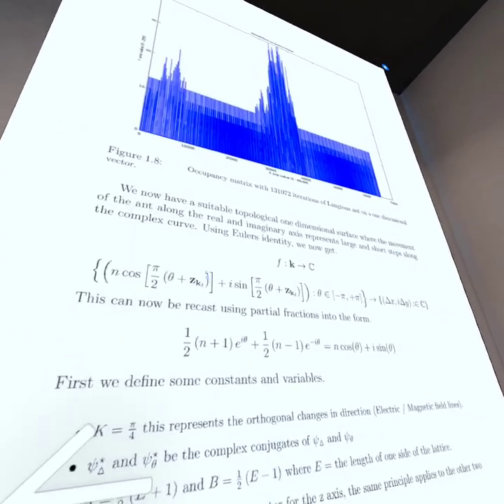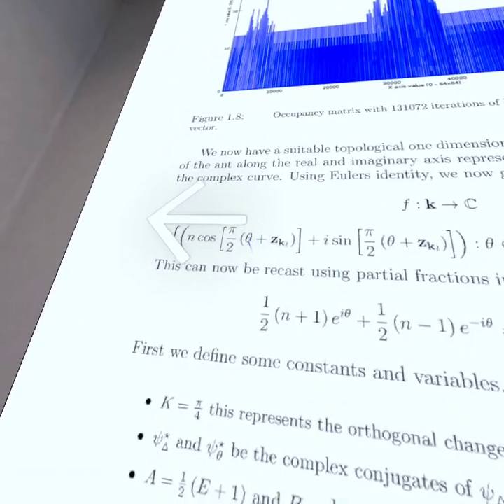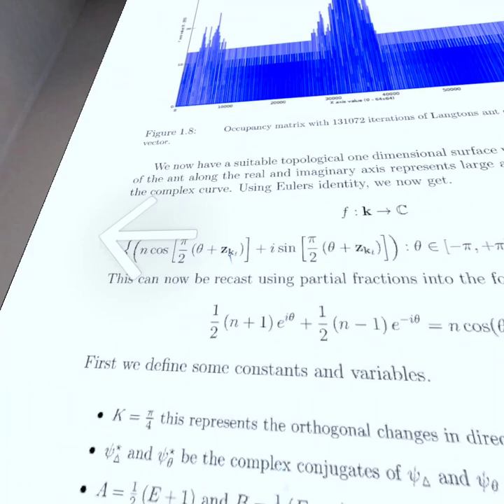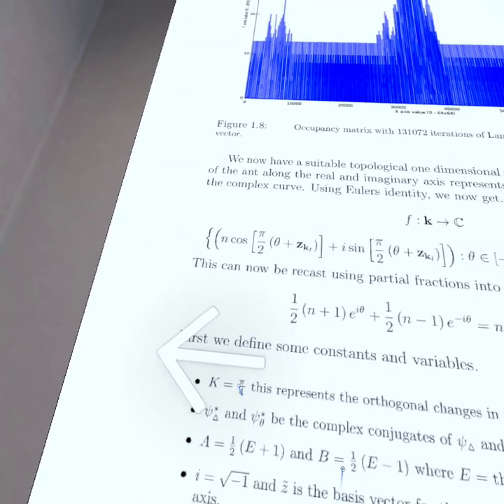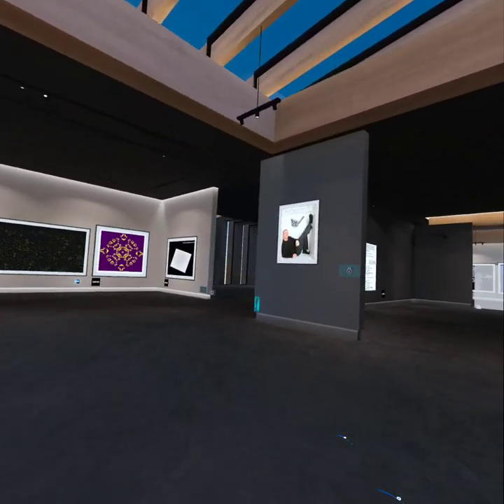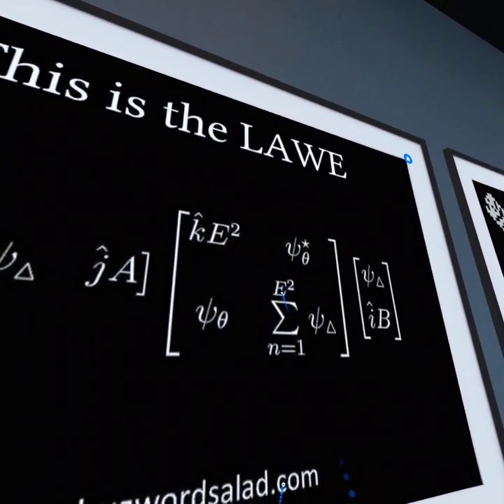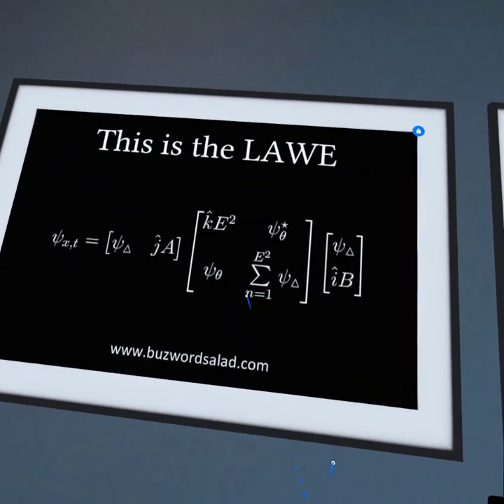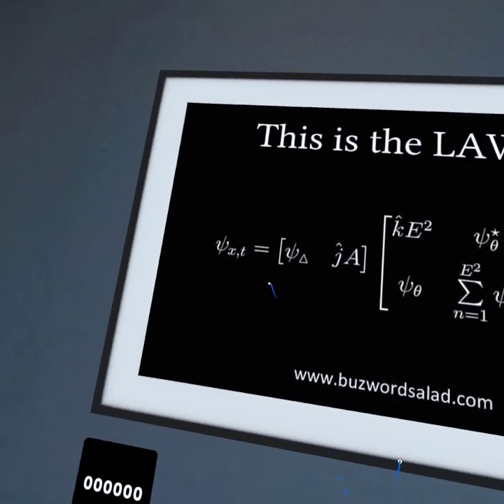000000-Langtons Ant Wave Equation ( matrix form )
1st video in a series, discussing the variables and what they represent.